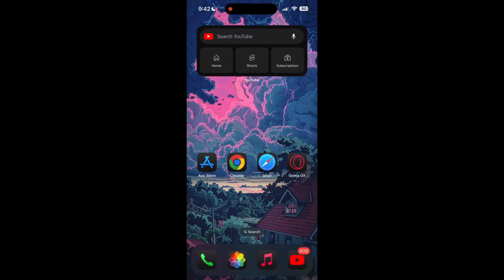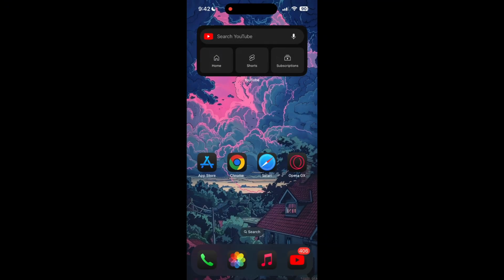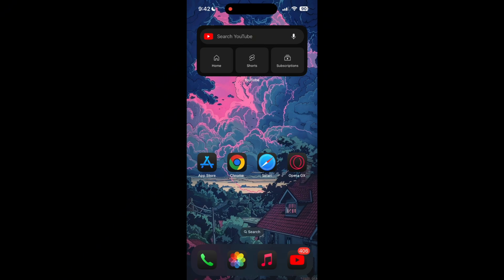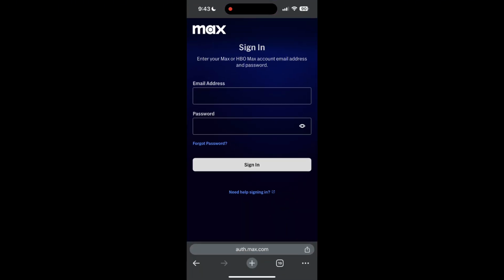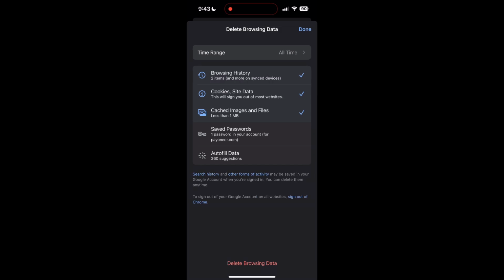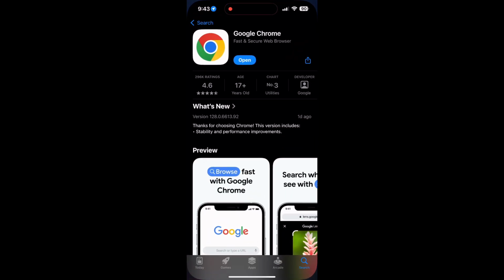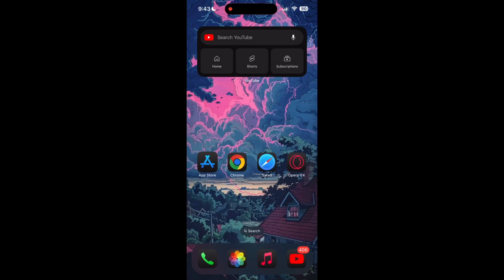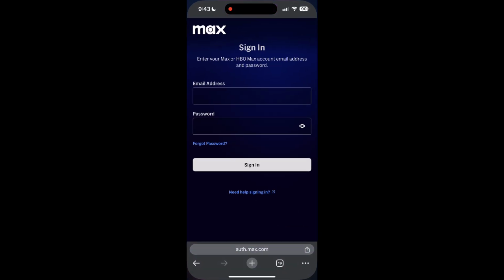How to Fix HBO Max Account Login Not Working 2024?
Having trouble logging into your HBO Max account? In this video, I'll guide you through several easy steps to troubleshoot and fix login issues on HBO Max. Whether you're facing problems with your username, password, or the app itself, we've got solutions to get you back to streaming your favorite shows and movies in no time. Follow along to resolve your login issues quickly!